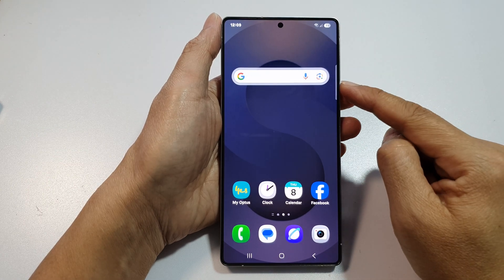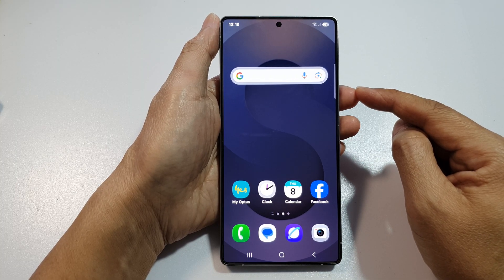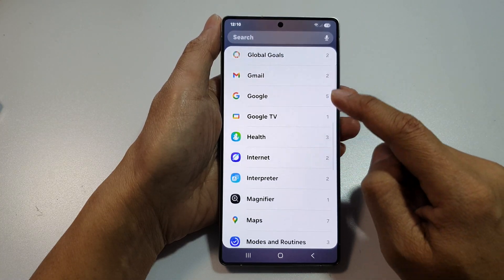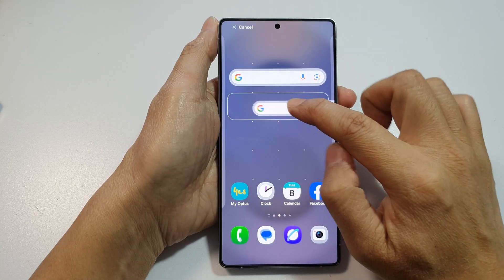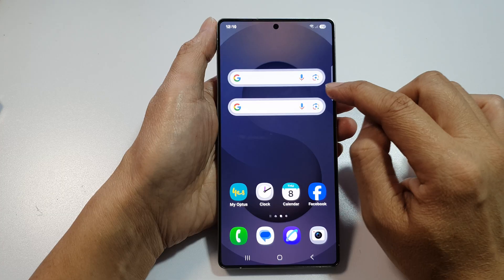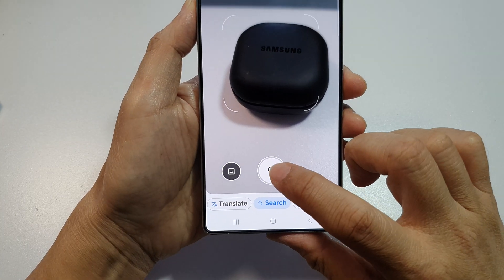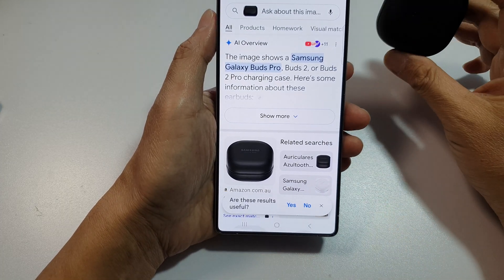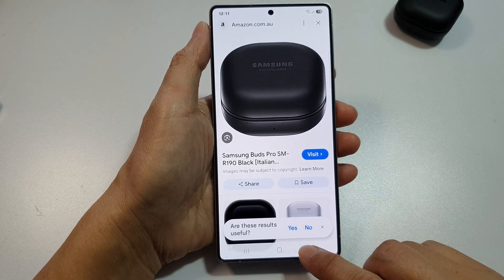🔍 How to Add Google Search Widget on Galaxy S25 Home Screen (FAST & EASY!)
Want instant Google access from your home screen? In this quick tutorial, you’ll learn how to add the Google Quick Search widget to your Samsung Galaxy S25/S25+/Ultra. Whether you want faster searches or a cleaner layout, this simple step-by-step guide shows you how to personalize your device and boost your daily productivity in seconds!

🛠️ Step-by-Step Instructions:
Step 1: Long press on any empty area of your home screen
Step 2: Tap on Widgets from the bottom menu
Step 3: Scroll down and find the Google section
Step 4: Tap on Google, then press and hold the "Search" widget
Step 5: Drag it to your desired spot on the home screen and release
Step 6: Done! Google Quick Search is now on your home screen for instant access

📌 This video also covers topics:
✅ How to customize widgets on Galaxy S25
✅ Add Google bar to Samsung S25 home screen
✅ Improve search speed on Galaxy S25 with one tap access